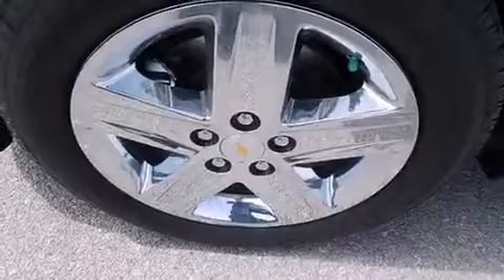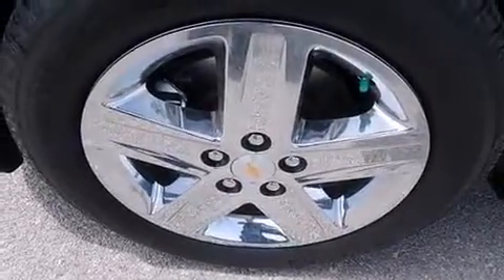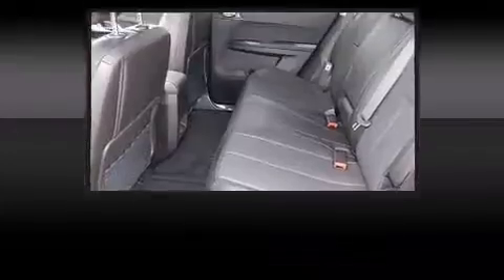2014 Chevrolet Equinox LTZ in Tulsa, OK 74133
Treat yourself to a test drive in the 2014 Chevrolet Equinox. It features an automatic transmission, front-wheel drive, and a 2.4 liter 4 cylinder engine. Top features include front bucket seats, power front seats, tilt steering wheel, lane departure warning, power windows, remote keyless entry, a roof rack, and seat memory. Features such as automatic climate control and leather upholstery prove that economical transportation does not need to be sparsely equipped. Premium sound drives 8 speakers, providing you and your passengers a sensational audio experience. Take assurance in side curtain airbags, providing head protection in the event of a severe collision. Our experienced sales staff is eager to share its knowledge and enthusiasm with you. They'll work with you to find the right vehicle at a price you can afford. We are here to help you.